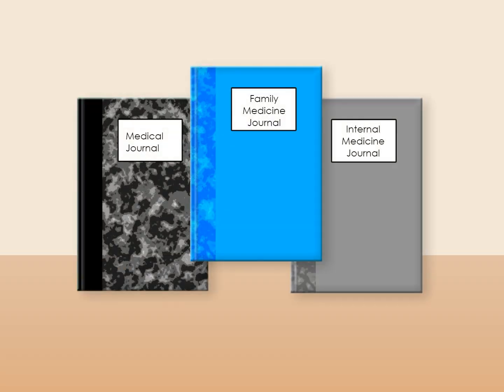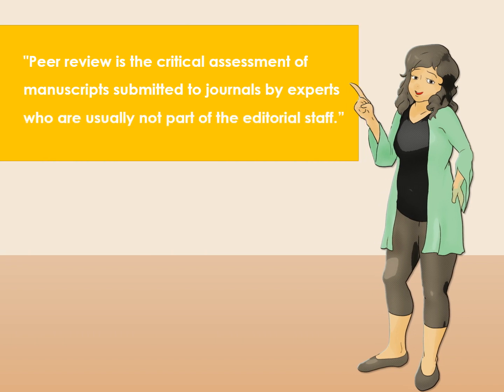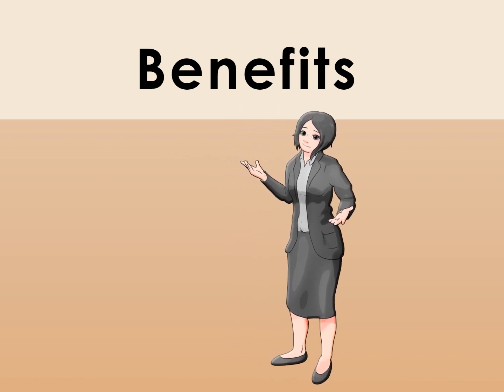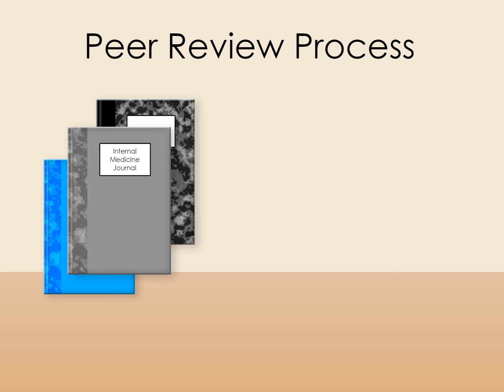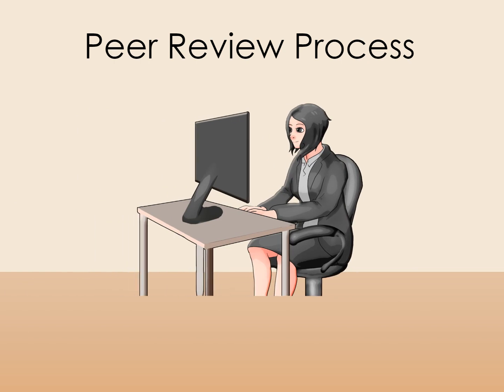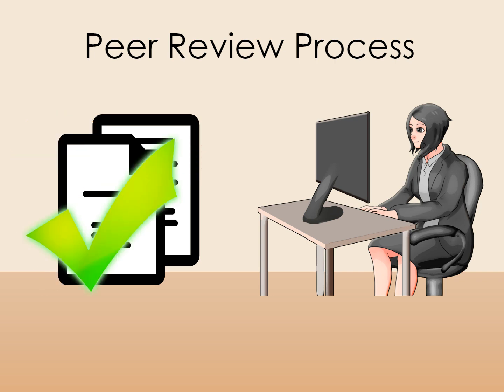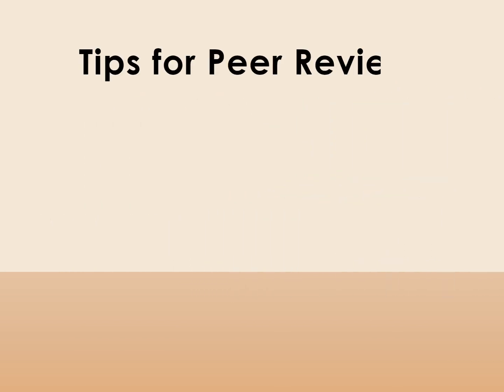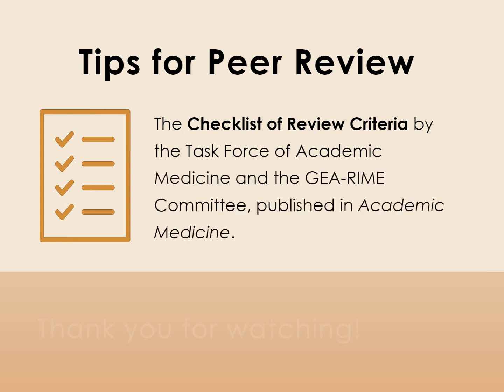Peer Review Process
Learn how the peer review process benefits publishers and authors.